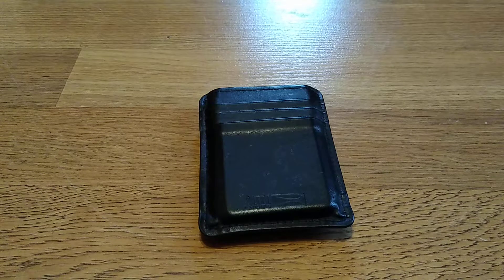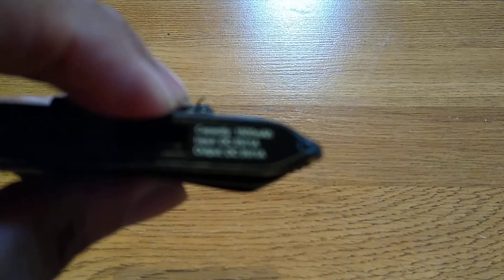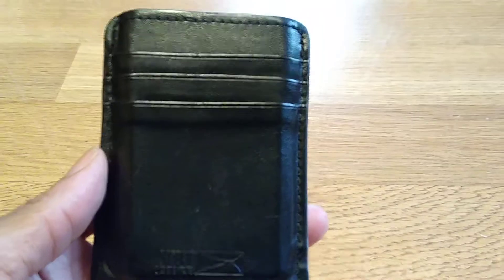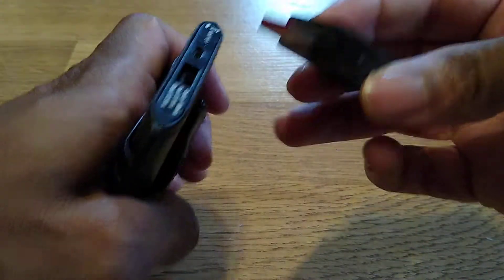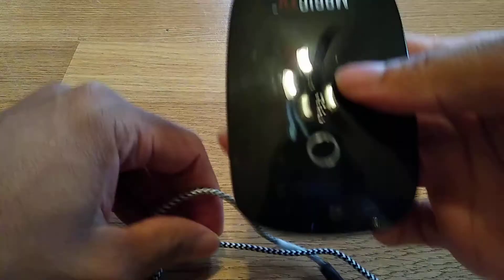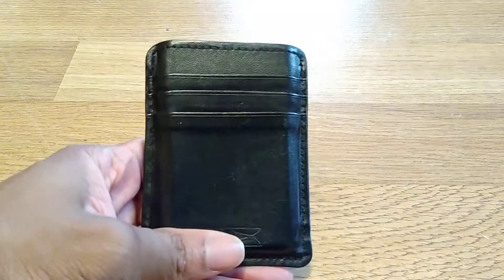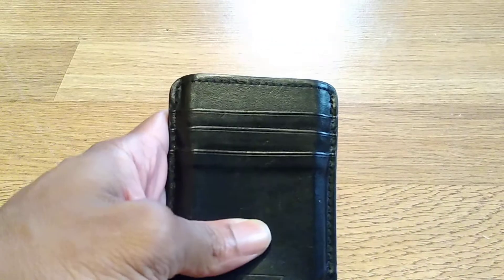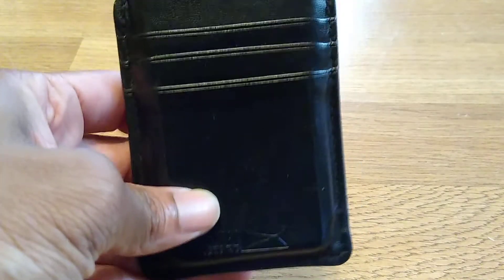Altec Power Wallet 6 Months Later Full Review